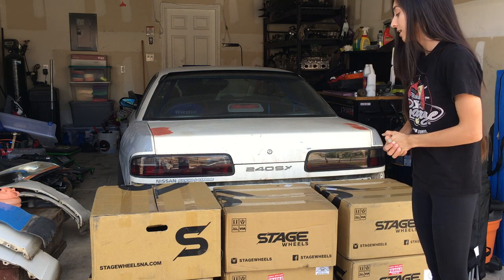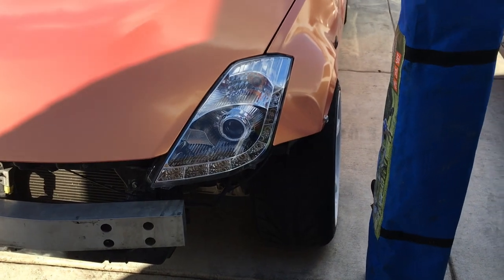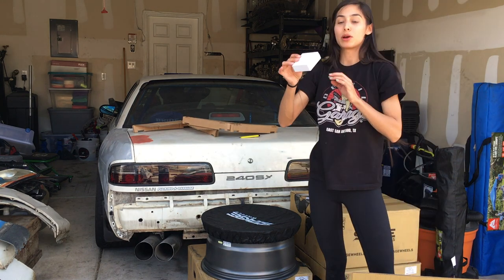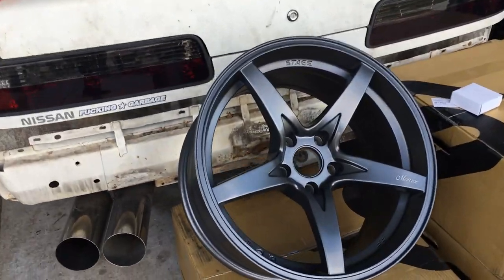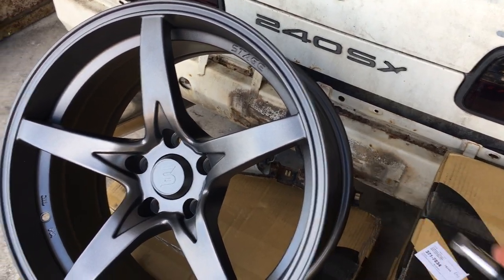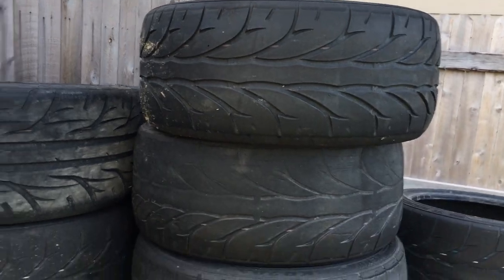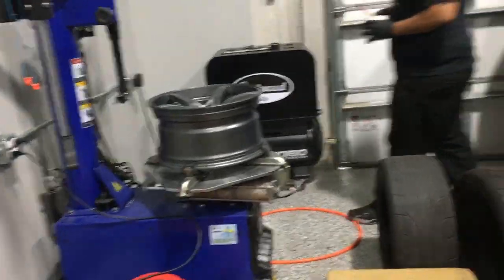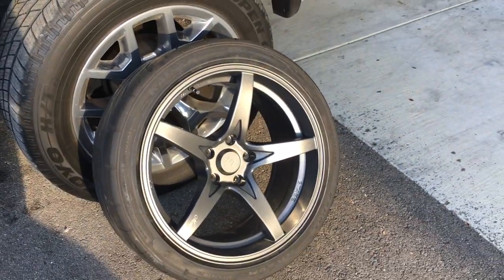Unboxing my new Stage wheels!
I have been running the 5 spoke Monroe style Stage wheels on my 350z for over a year and I am so excited on the staggered set up I ordered for the 240!

Sizes on my cars:
17x9 +12 (mate gunmetal)
18x9 +12 (matte gunmetal)
18x10 +15 (gloss white)

**If you drift your 350z and have an angle kit, I highly suggest getting a smaller wheel than what is on my car. If you want the same fitment as mine with more functionality then get the 18x9 +0. Ultimately the best wheel size to get would be a higher offset. But low offset looks cool. So pick your poison.